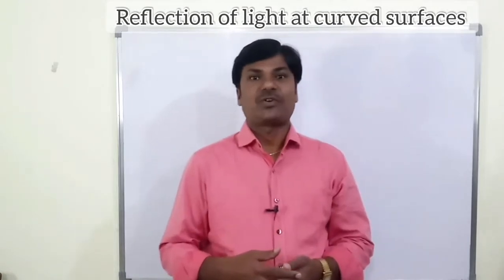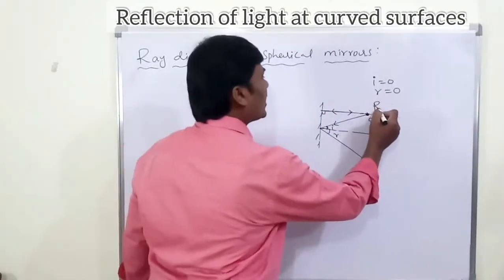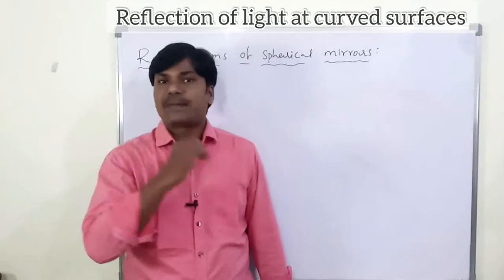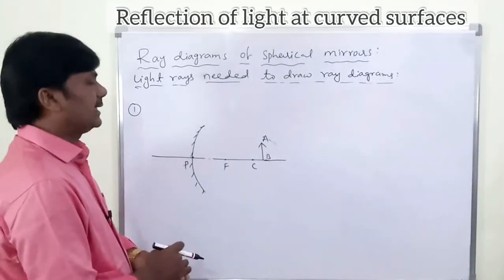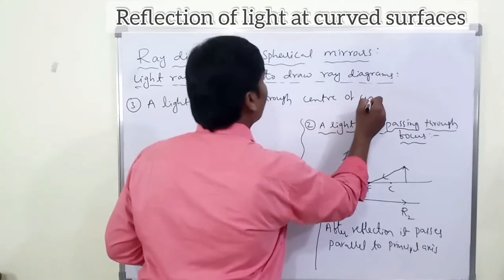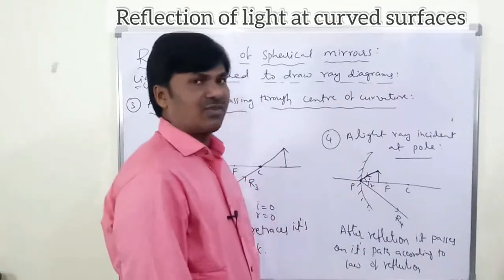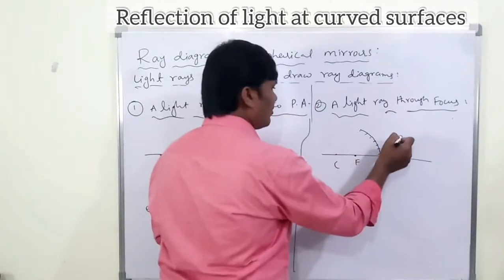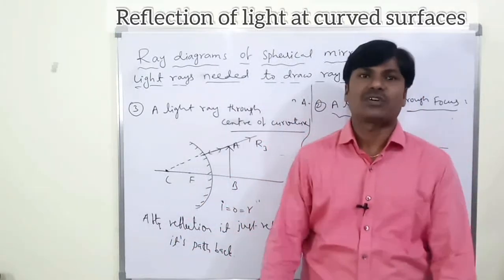Reflection of light at curved surfaces for class 10 in english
This is the 4th video on the topic Reflection of light at curved surfaces .. in this video I've covered the light rays that sre needed to draw ray diagrams for spherical mirrors..